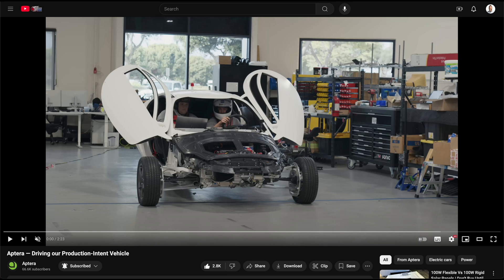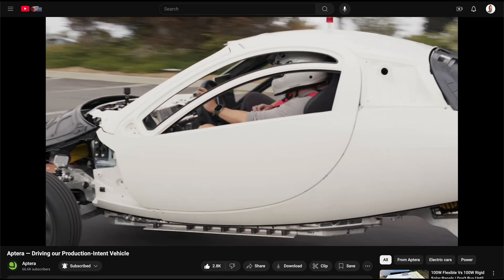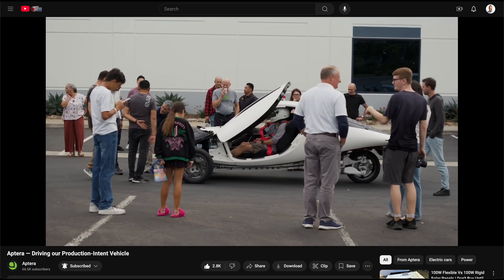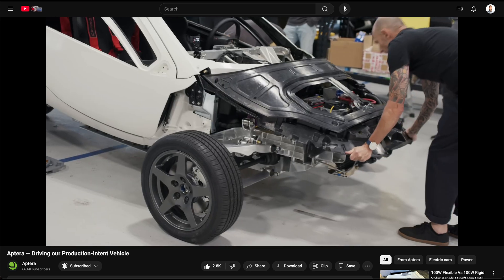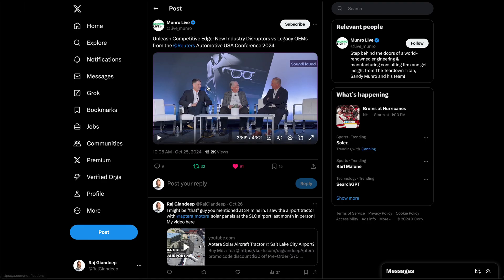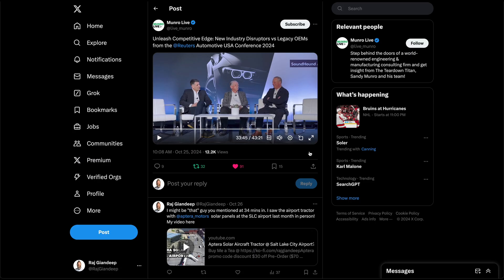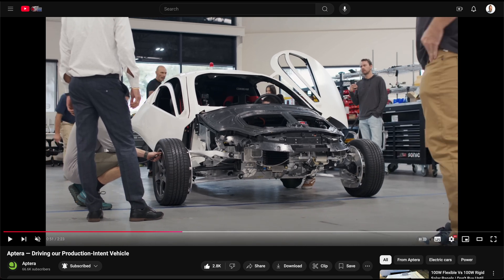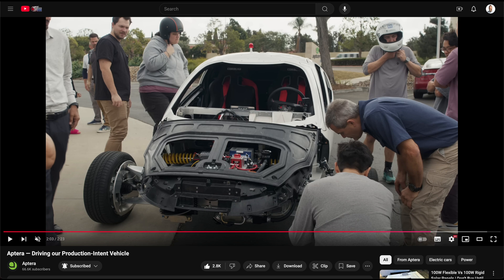Aptera PI 2 Is Alive & OEM Reached out to Aptera about Solar Tech!